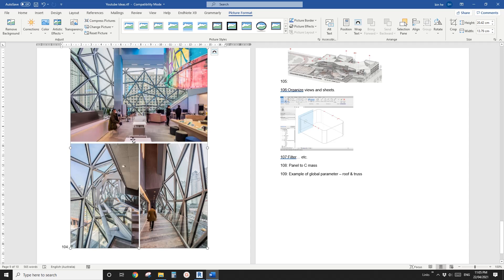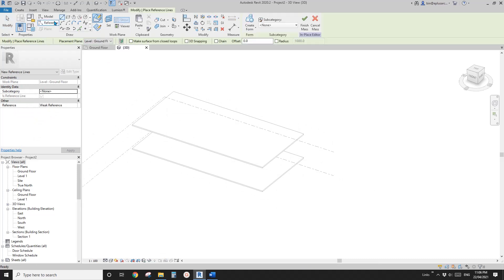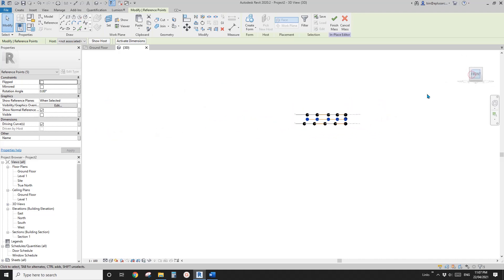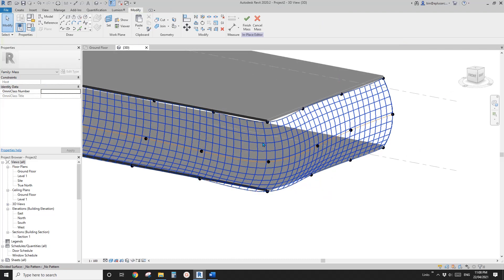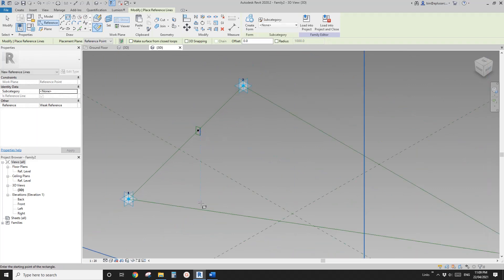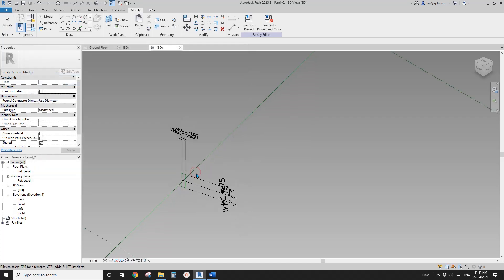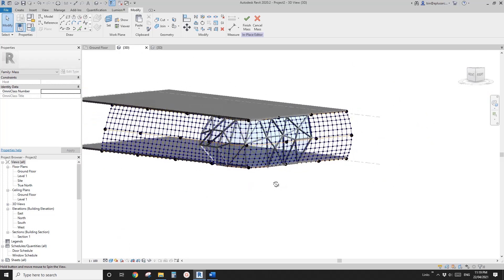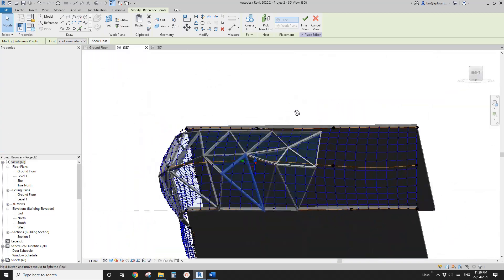Everyday Revit (Day 399) - Irregular Windows using Mass & Adaptive Family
Please let me know if you find a better method. Thank you.